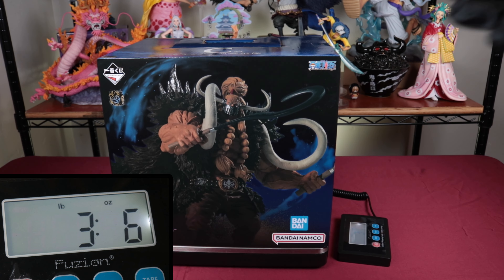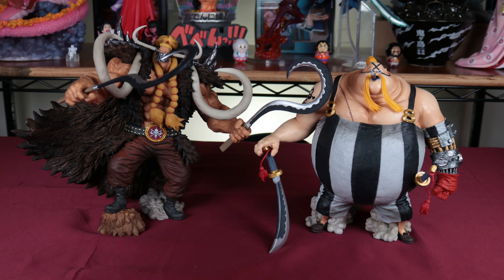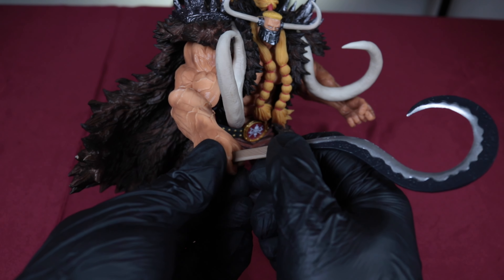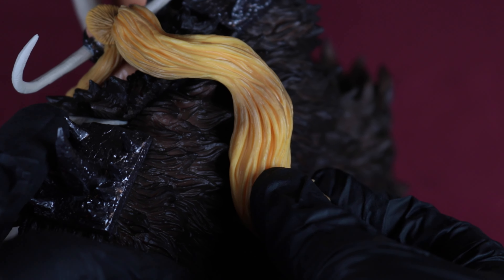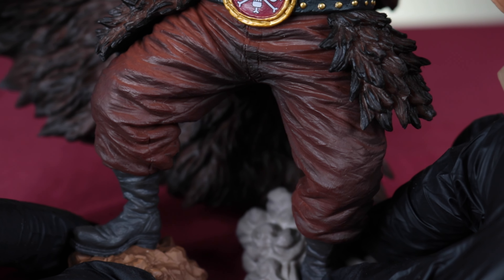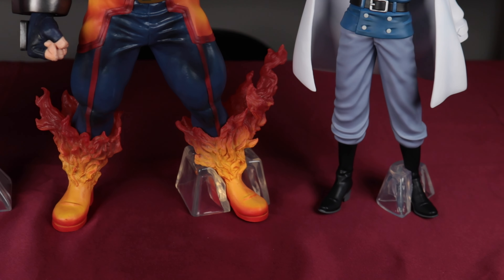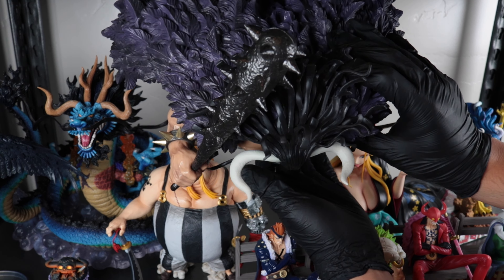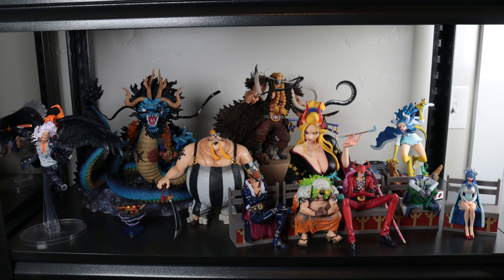One Piece Jack Figure Review | Ichiban Kuji: Loyalty to Thunderbolt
Ichiban Kuji Jack